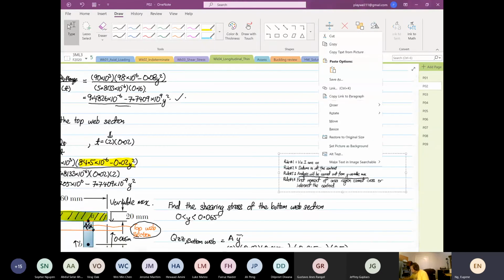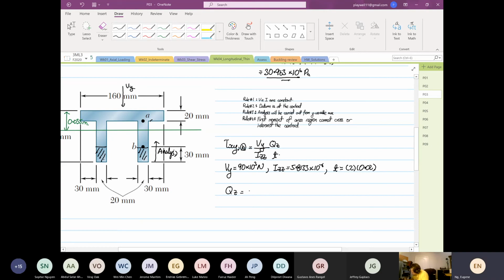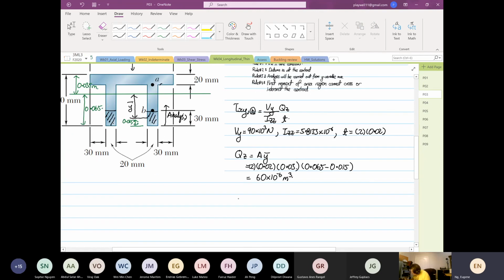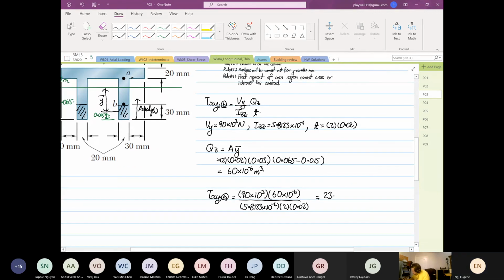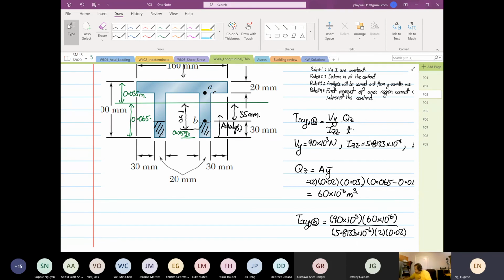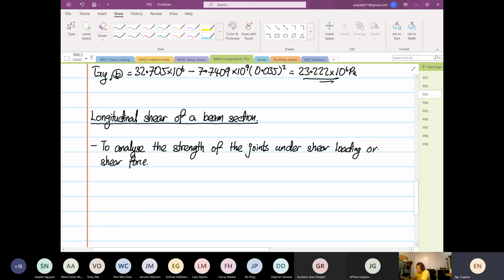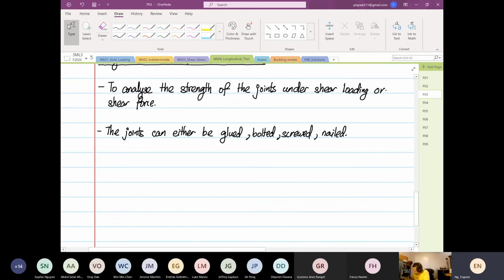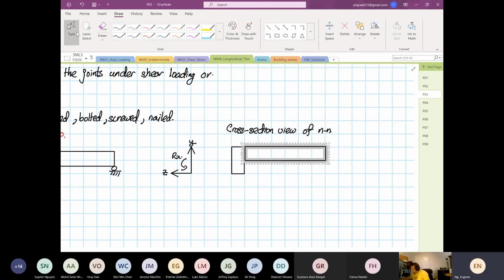Wk04 Longitudinal Thin Wall P4